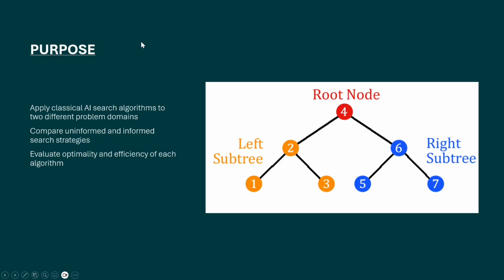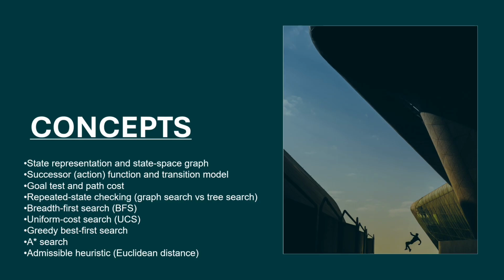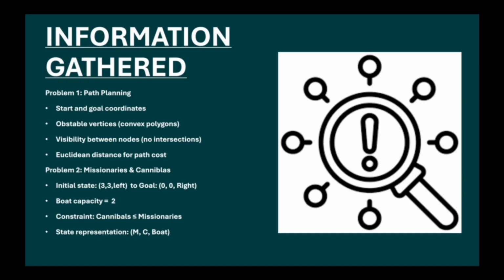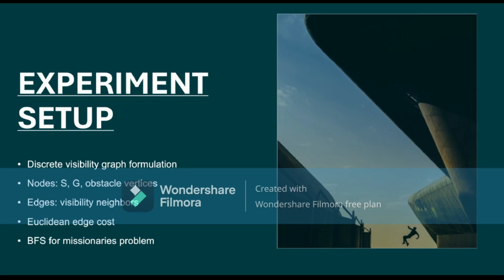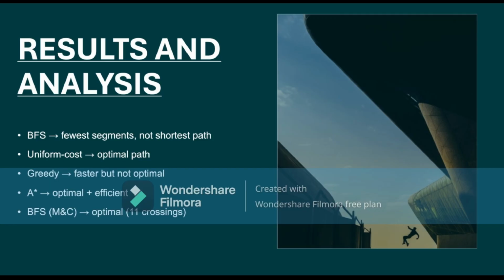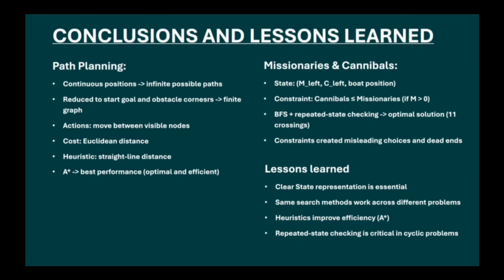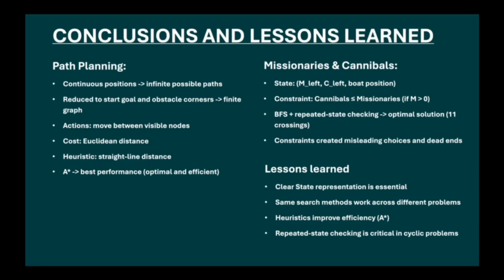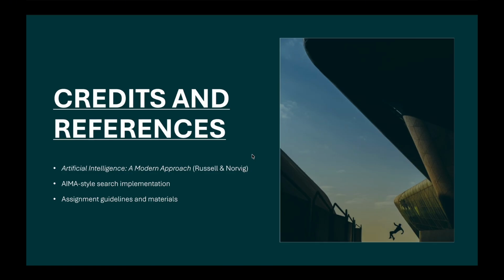April 22, 2026